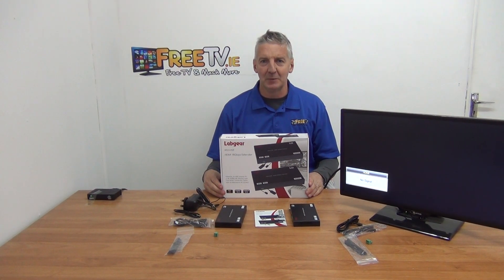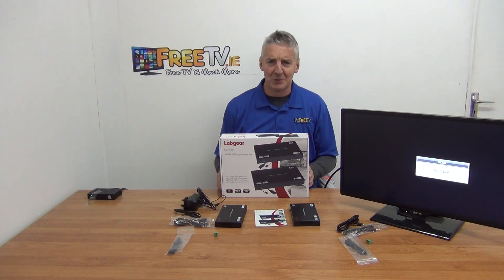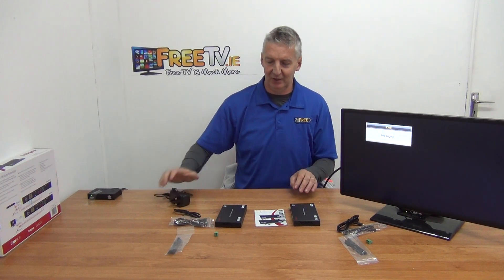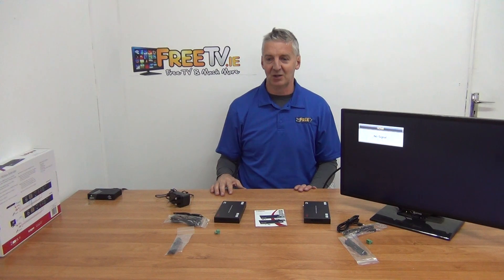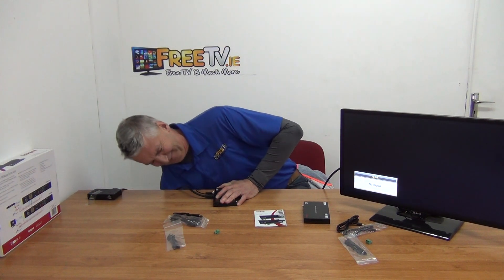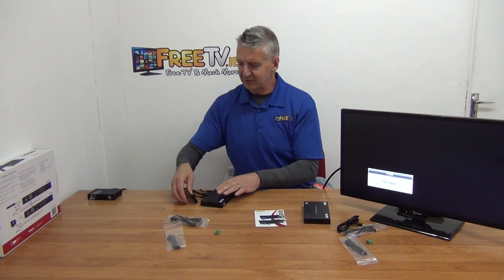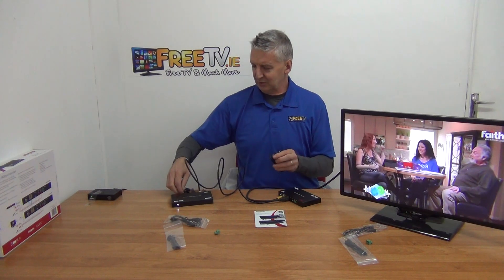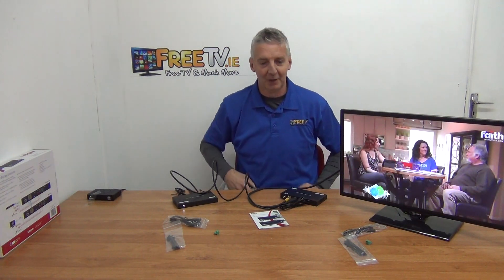Labgear™ 40m 4K HDMI Over IP Extender (Supports IR, HDCP v2.2)